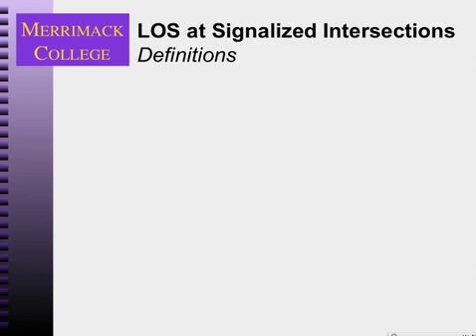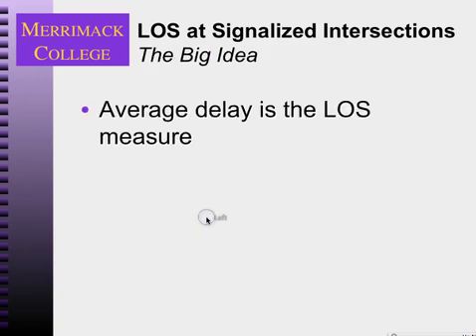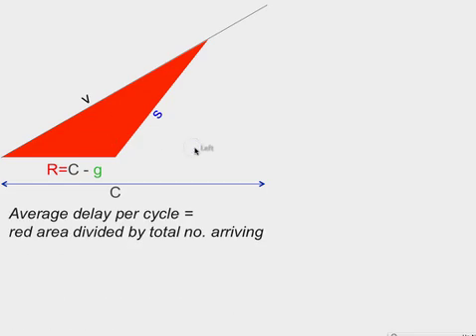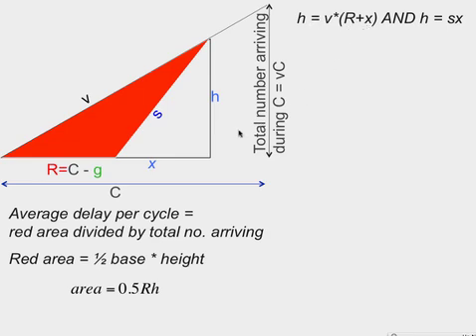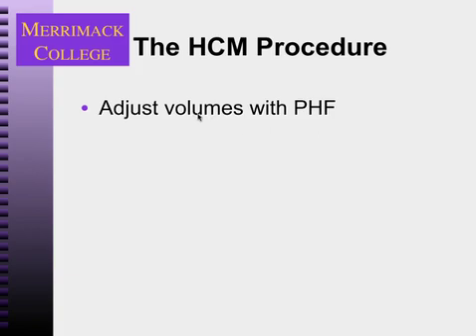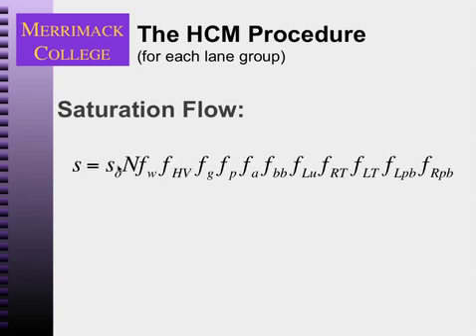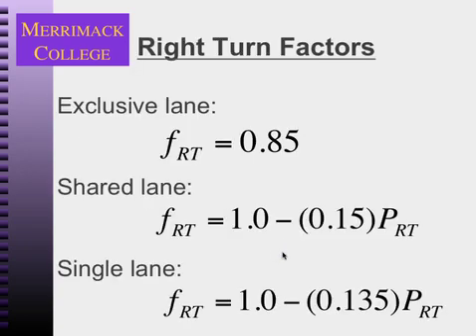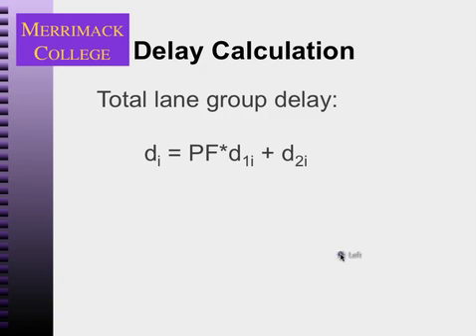HCM lecture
The last slide didn't come through but the audio explains that last bit.